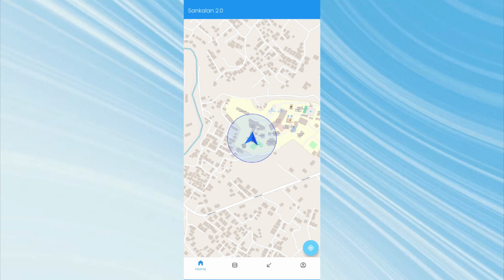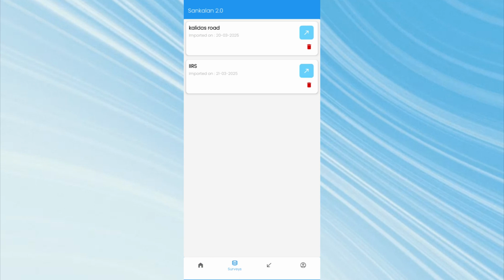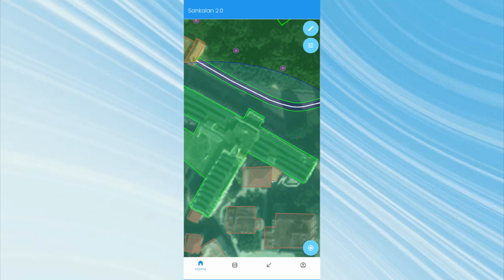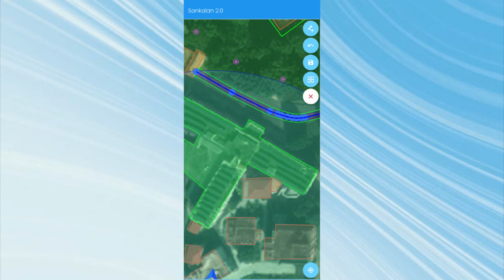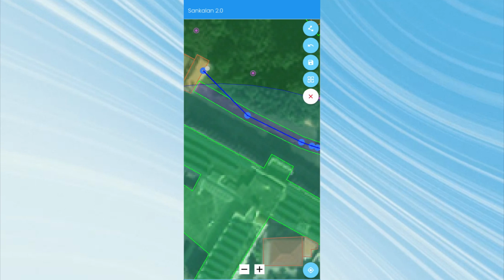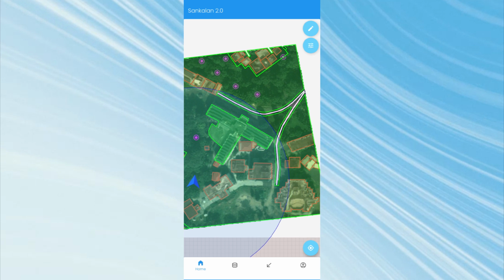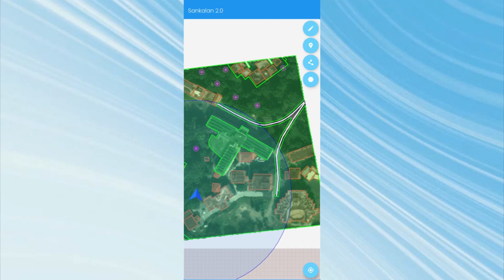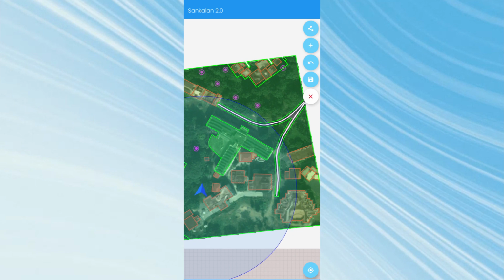Tutorial 8: Editing and Adding Line Geometry in Sankalan 2.0 Mobile App